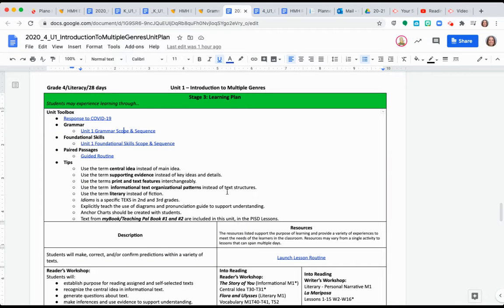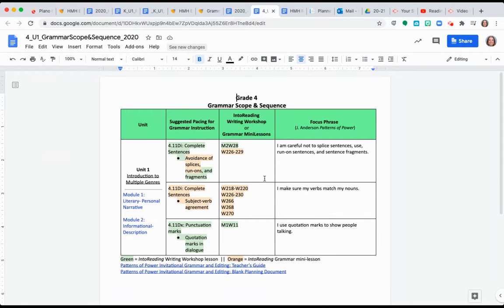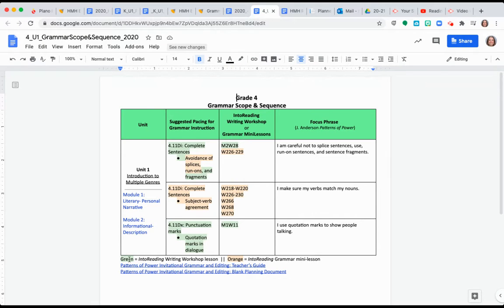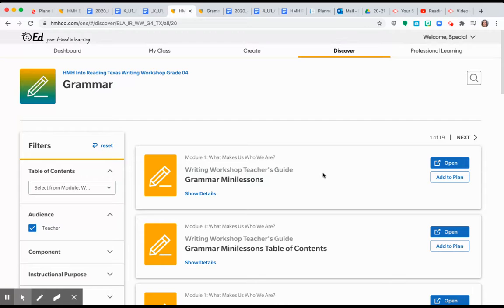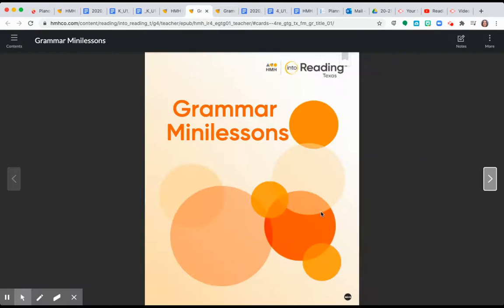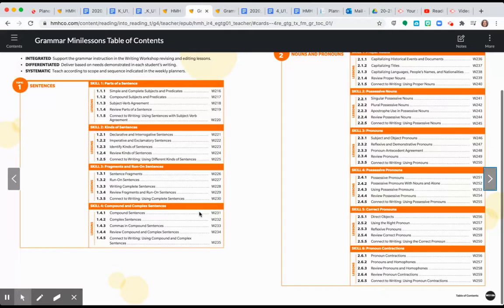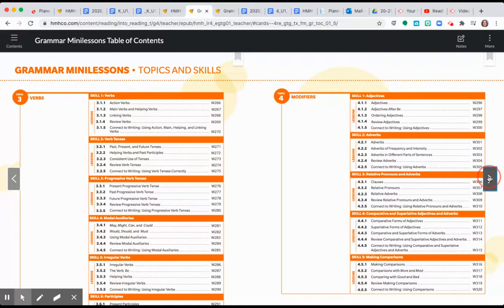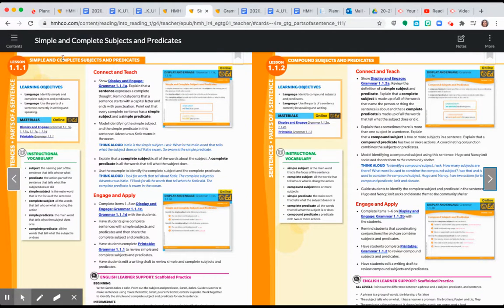Grammar Instruction/Editing & Revising